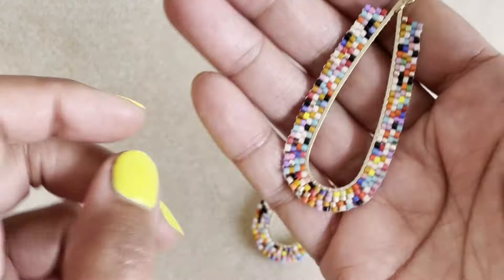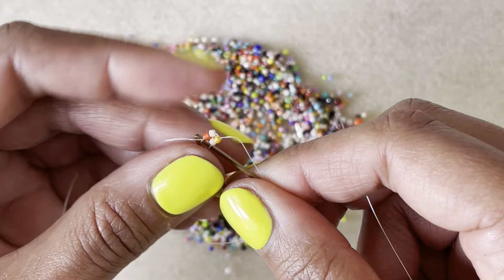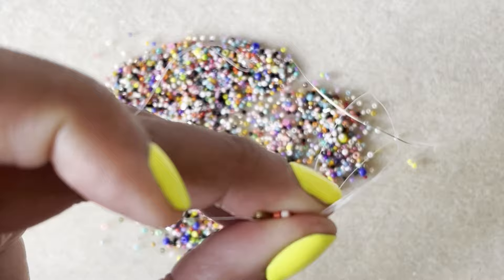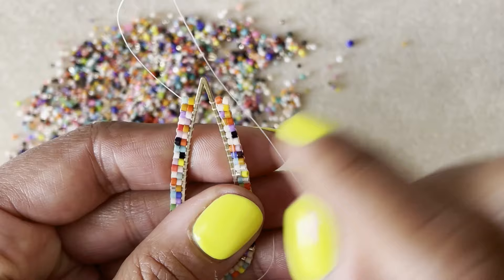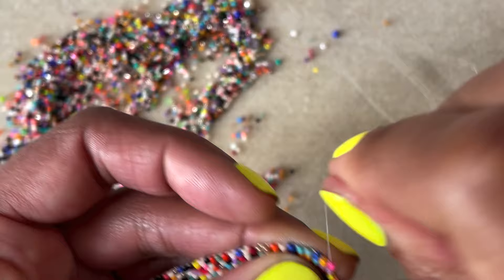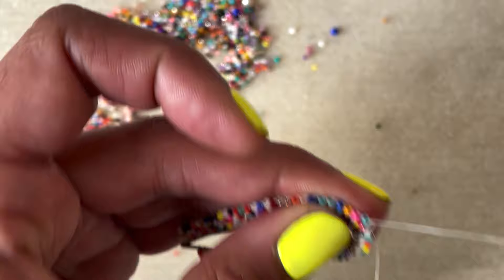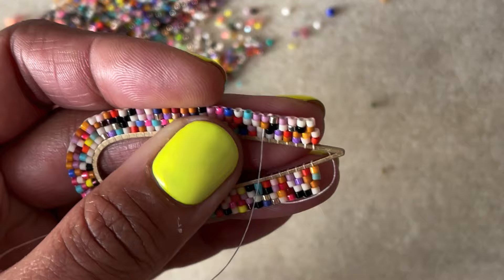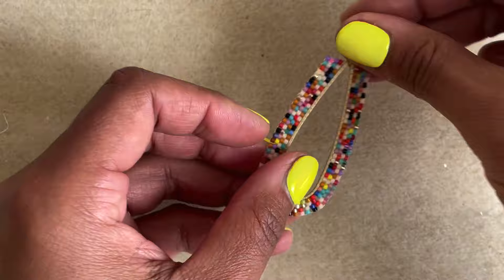How to Do Brick Stitch Around a Frame Beginner Beading Tutorial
In this video, I am taking all of my leftover beads, which I like to call " Bead Soup," and turning them into these really fun earrings. The technique I'm using is double brick stitch, and I will show you how to do this technique around a frame. The tricky part is working around the rounded edges, but we will easily get through that part. So grab your beads, and let's make something pretty.
Happy Beading!
Darcy